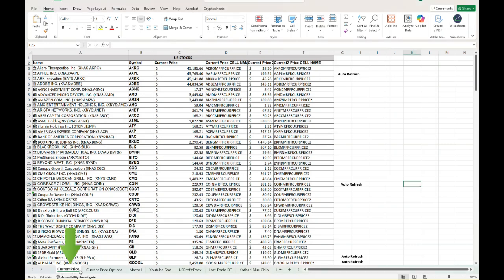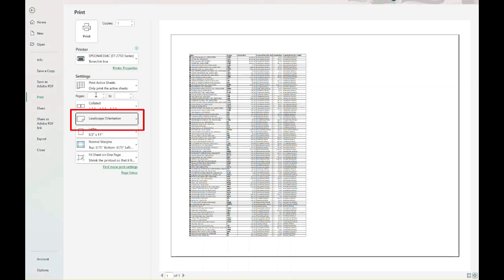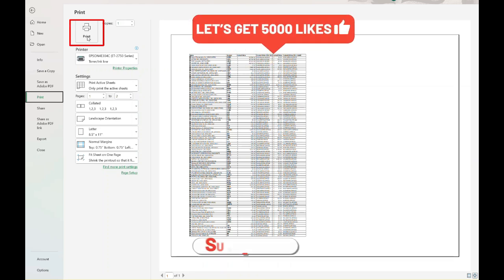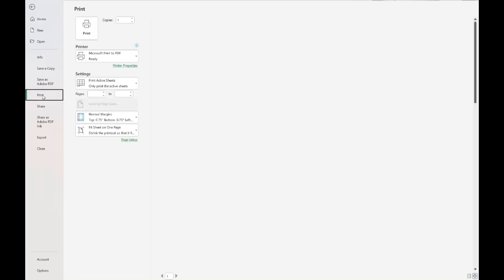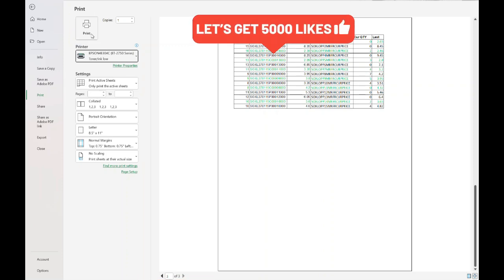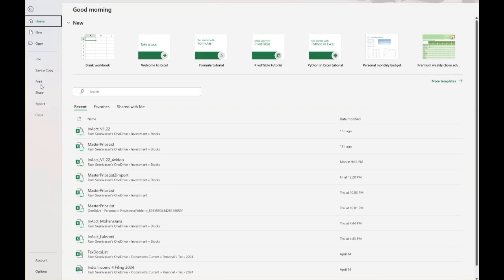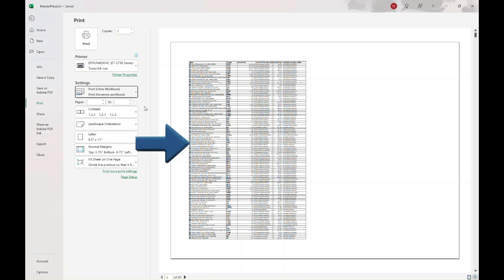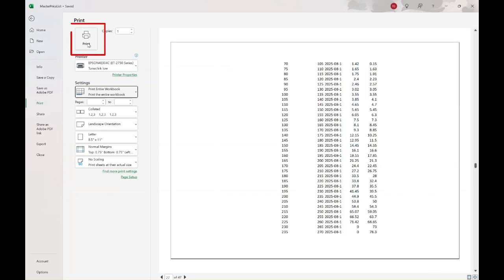How to Print Specific Sheets or Selected Range from Excel?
If you're working with a large Excel file that contains multiple sheets, you have the flexibility to choose whether to print only the active sheets, a specific selection, or the entire workbook.

In this video, we’ll show you how to print only the specific content you need from an Excel file on your Windows PC.

0:00  Intro
0:17  Print Active Sheets
1:10  Print Multiple Sheets
2:02  Print Selected Range or Specific Content
2:36  Print All Sheets or Entire Workbook

What does print active sheets mean in Excel?  0:17
How do I print multiple Excel sheets together? 0:17
How do I print multiple active sheets in Excel? 0:17
First, to print only the current active sheet select a tab as current sheet. By default, the current sheet is the active sheet in Excel , which is highlighted in bold.

Next Go to "File" - "Print" or press CTRL+P.   Select the printer you want to use to print. Under settings select “Print Active Sheets”. Depending on the content size you can select either the portrait or landscape orientation to fit on the pages to print. Optionally, you can also enter the number of pages that you want to print from the active sheet.

How to do a print preview in Excel?
The Print Preview on the right side of the screen lets you see exactly how your content will appear when printed, allowing you to adjust your settings as needed for the best layout and formatting.

Once you've made your selection, click “Print” to print only the active sheet.

Instead of printing a single sheet, you can also print multiple sheets together by selecting them as active sheets. To do this, hold down the CTRL key and click on each sheet tab you want to include. Once selected, the tabs will be highlighted in bold, indicating they are active.

Next, go to "File" - "Print" or press CTRL + P. Under settings select “Print Active Sheets” and adjust other print settings as needed.  The Print Preview on the right side of the screen shows exactly how your content will appear when printed, making it easy to adjust your settings for the best layout and formatting. In the preview, you'll notice that all pages from the selected active sheets are included.

Once you're happy with the setup, click “Print” to print only the active sheets you selected.

How to print specific cells in Excel? 2:02
How do I print selected area on one page in Excel? 2:02
How do I Print a specific part in Excel? 2:02
How do I Print only certain Rows on one page in Excel? 2:02
Excel print specific cells multiple cells? 2:02
If you're working with a larger sheet, you can choose to print only specific content by selecting a cell range instead of printing the entire sheet.

Once you've highlighted the desired range, go to "File" and then "Print". Under Settings, choose “Print Selection”, and use the Print Preview to make sure only the selected content is displayed.

When everything looks good, click “Print” to print just the selected range—helping you save paper and avoid printing unnecessary data.

Is there a way to Print an entire workbook in Excel? 2:36
How to print all Sheets in Excel at once? 2:36
To print all the sheets in a workbook, select Print Entire Workbook under settings. Before printing, make sure to preview the content to confirm if you really need to print all the content. If there are many pages in the workbook,  it will take time and also use a lot of papers. Click print if you decide to print the entire workbook.

Print a worksheet or workbook, Print multiple sheets in Excel